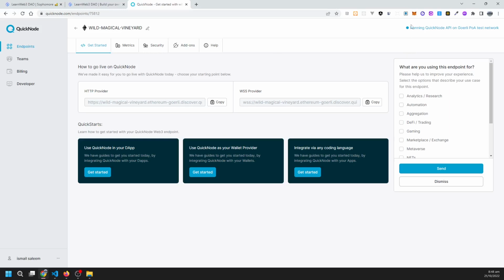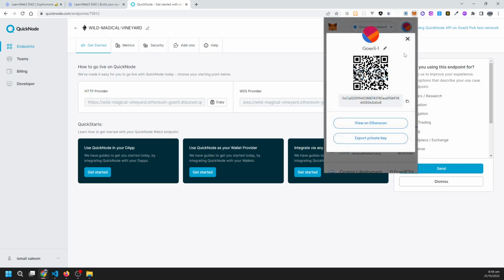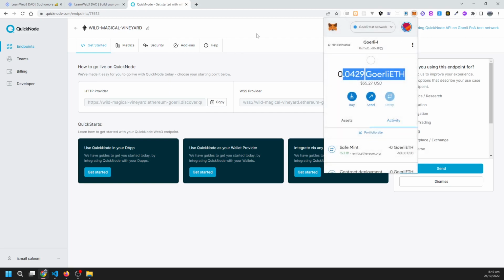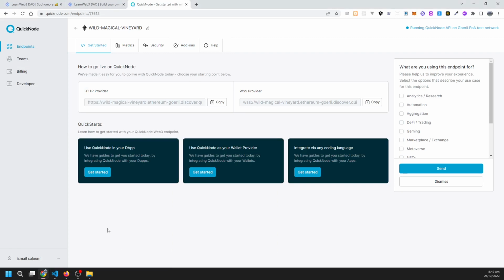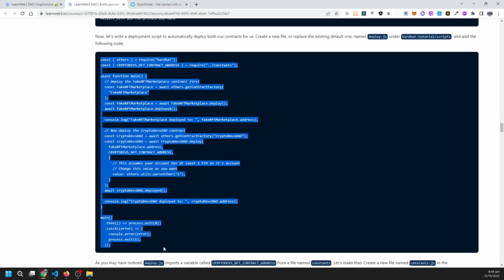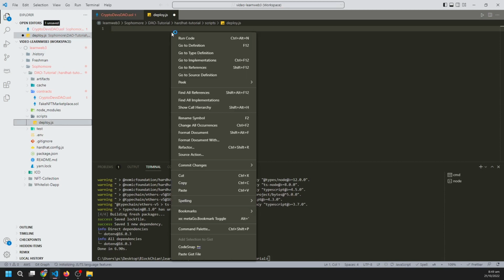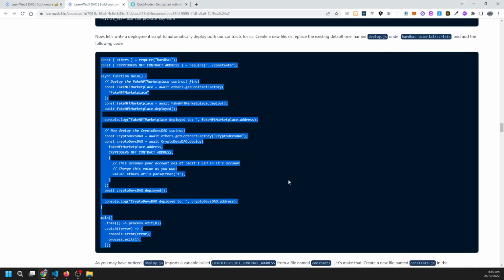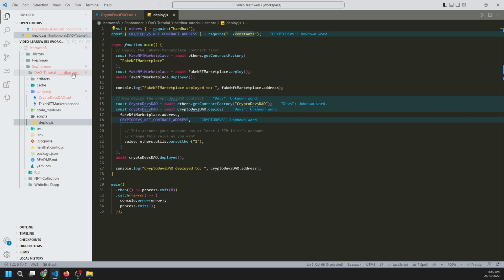Build full dApps within Tokens, DeFi, DAOs, and NFT fields! | learnweb3.io Sophomore track - Part 47